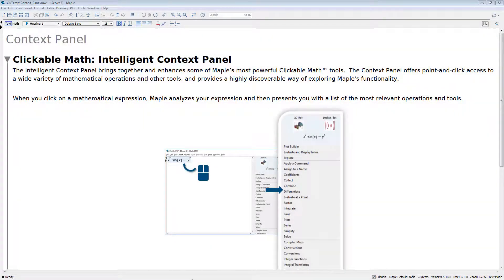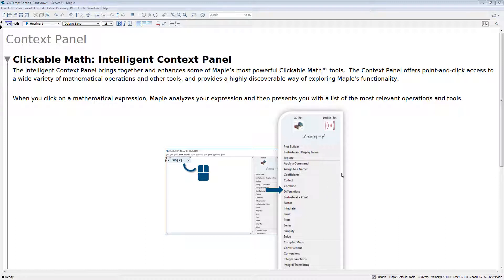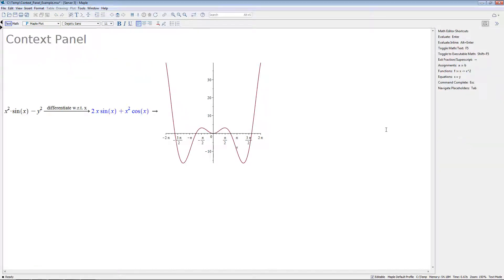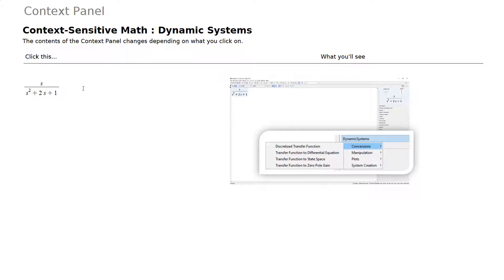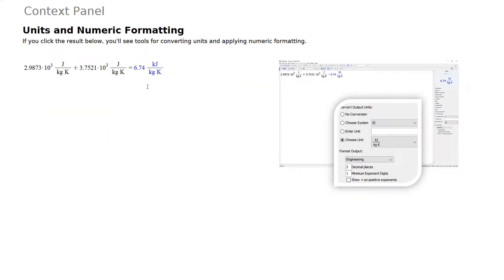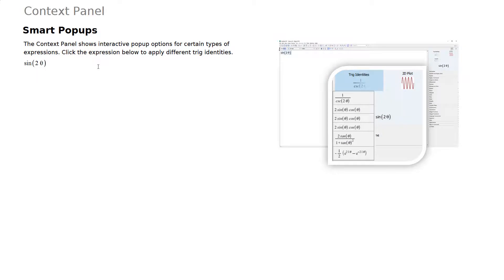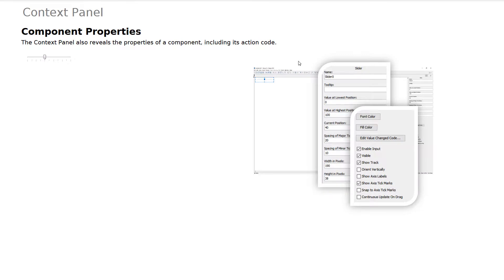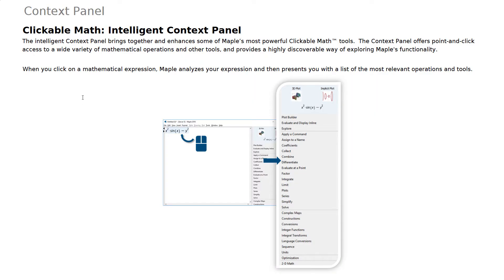Intelligent Context Panel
The intelligent Context Panel brings together and enhances some of Maple’s most powerful Clickable Math tools.  The Context Panel offers point-and-click access to a wide variety of mathematical operations as well as other Maple tools, and provides a highly discoverable way of exploring Maple's functionality.